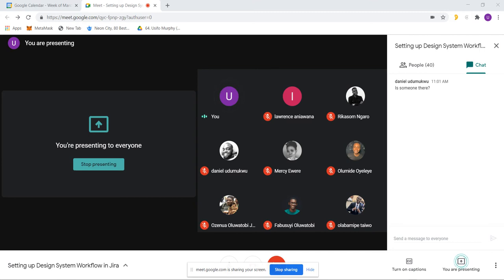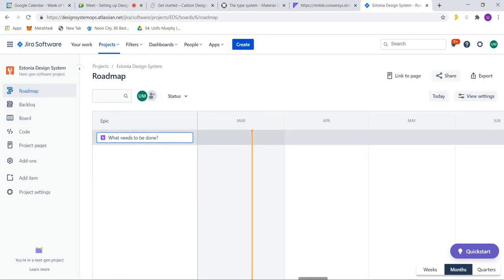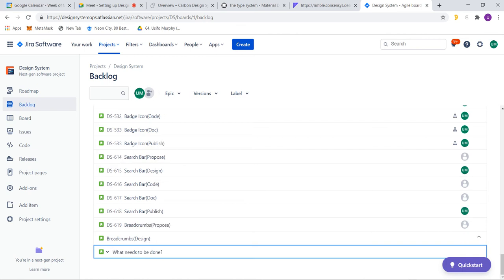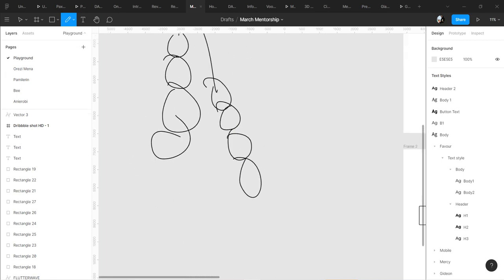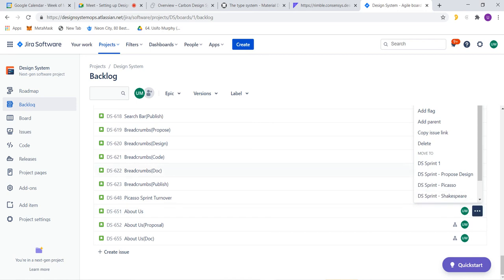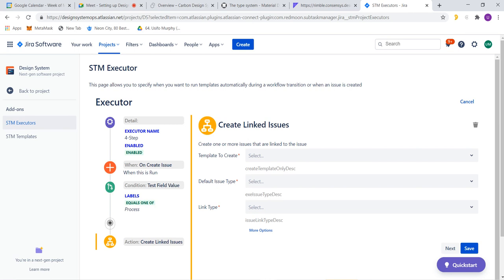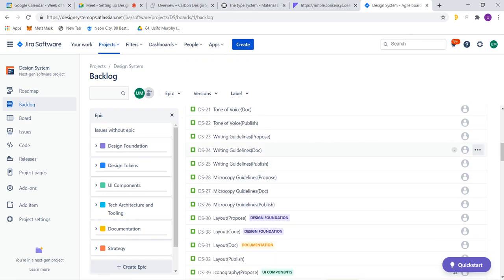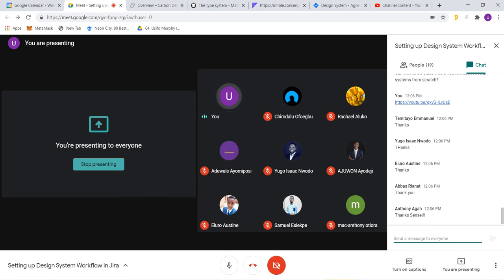Design System Worfklow Automation using Jira